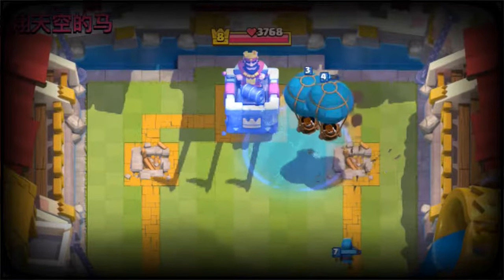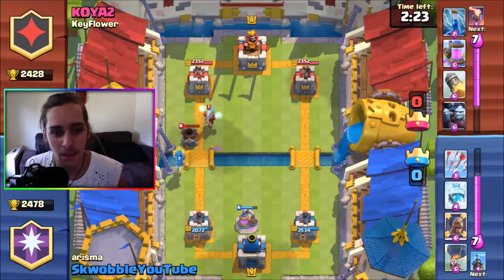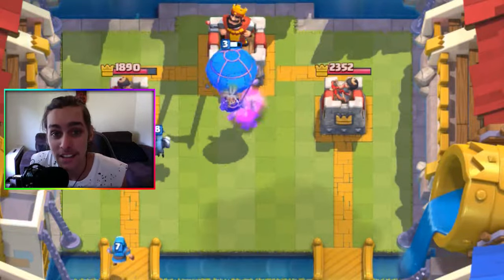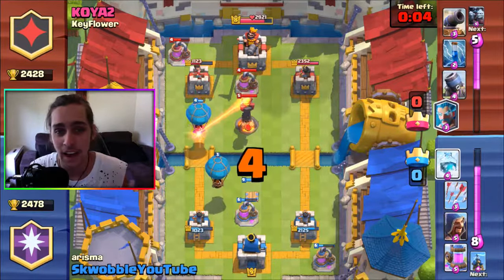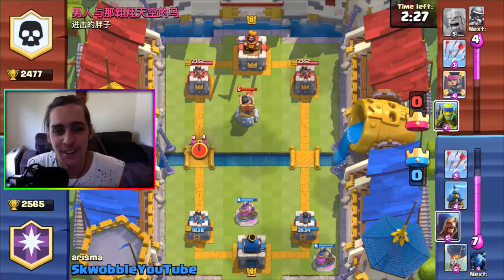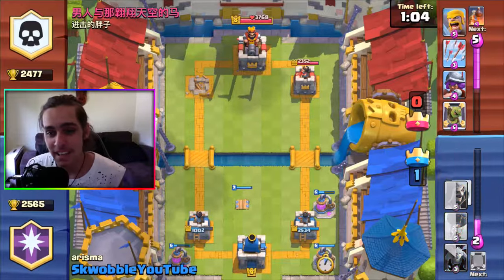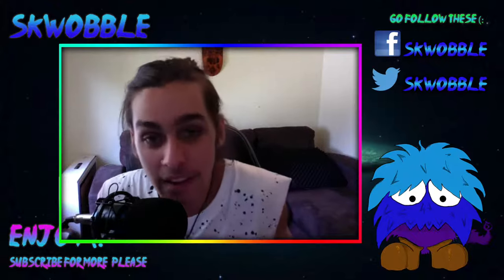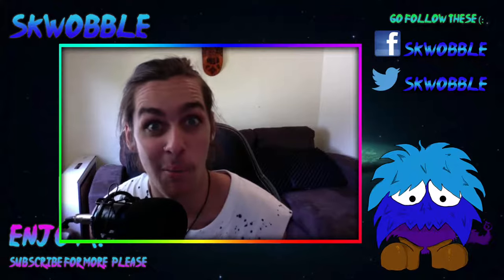"THE BLUE BALLS DECK!?" - Clash Royale - Double Balloon, Double Freeze Attack Strategy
play the balloon card well with the freeze plus the mirror, can work wonders!
clash royale balloon freeze attack strategy is very hard to pull off but you can do it

would really appreciate it guys (:

Skwobble